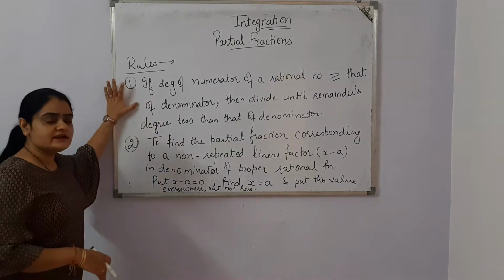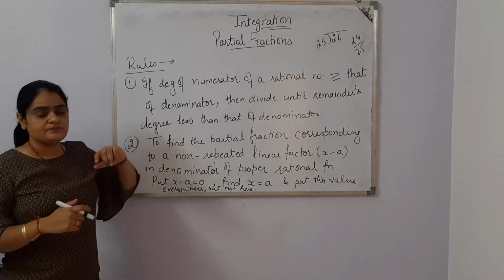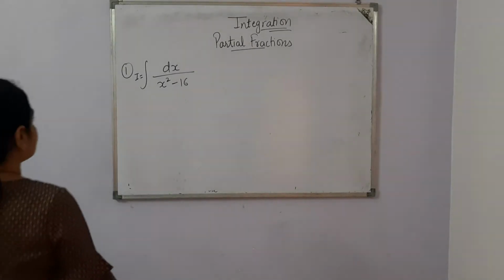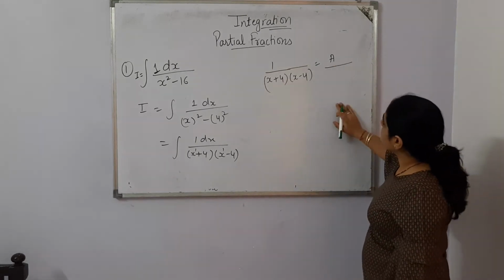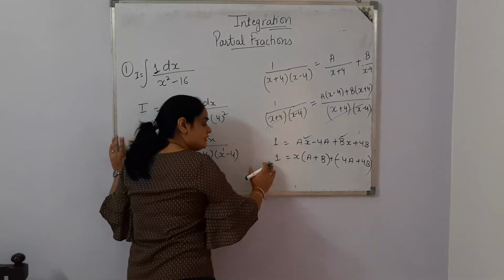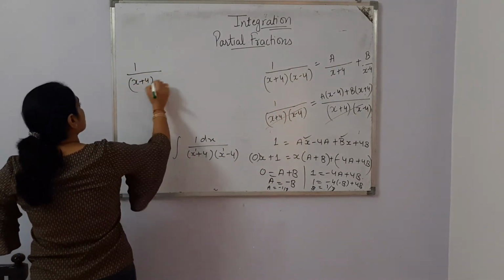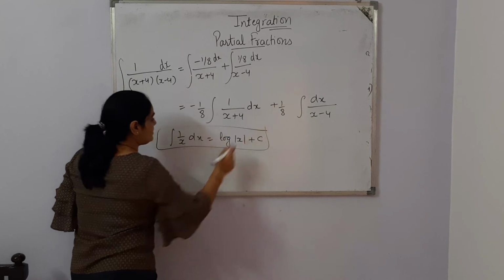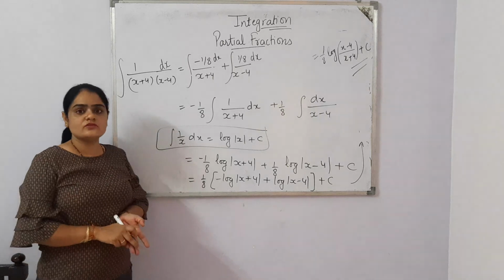Partial Fractions (Indefinite Integration)- lecture 1